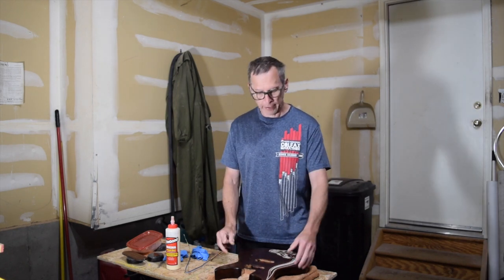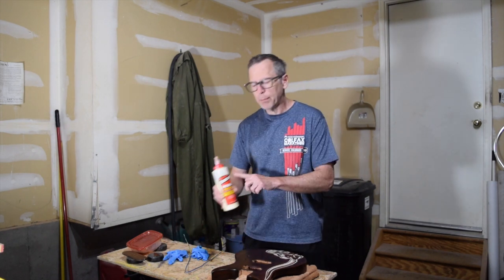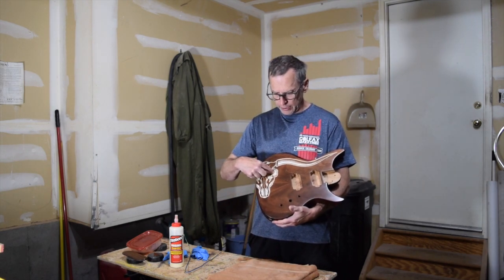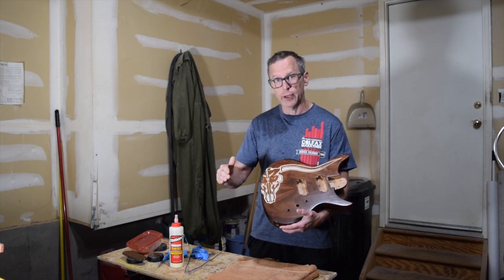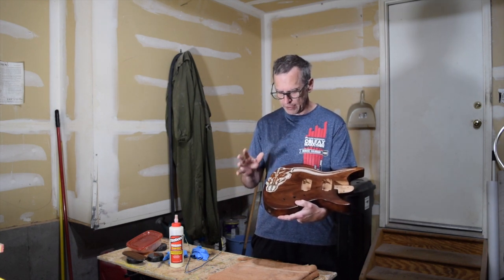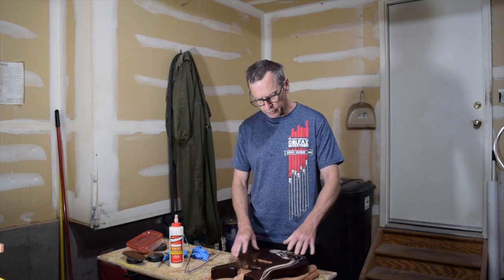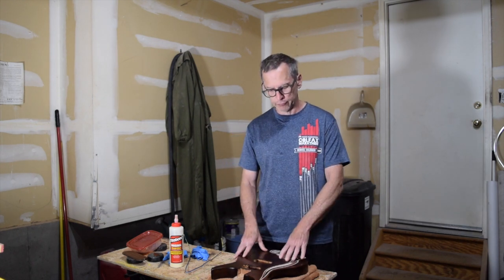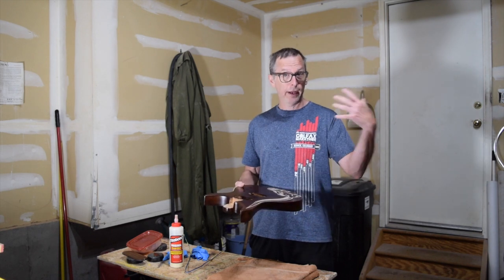Tips for Creating a Polymer Clay Inlay Design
Using hot hide glue, Bake and Bond, tissue blades, and baking temperature for polymer clay inlay, an update to my polymer clay inlay technique

Hot hide glue:

Bake and Bond:

Tissue blade: